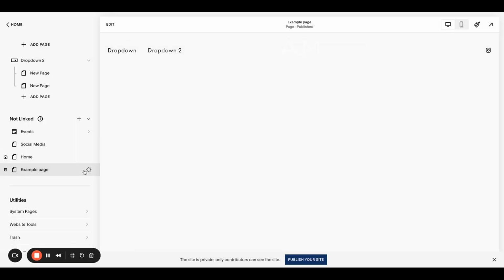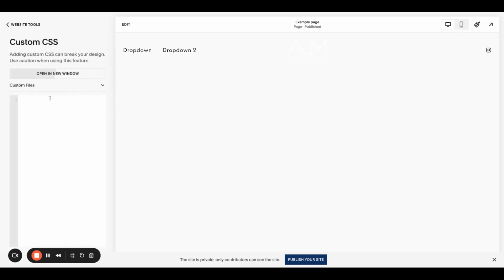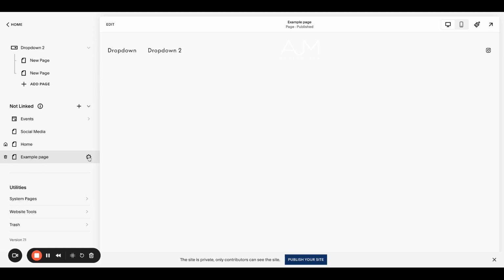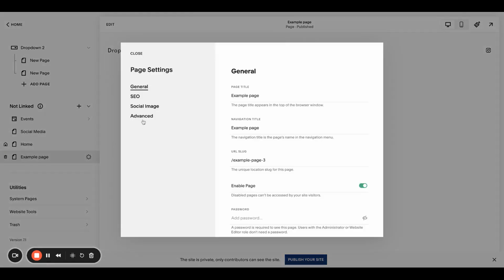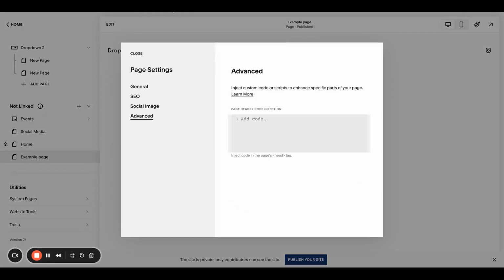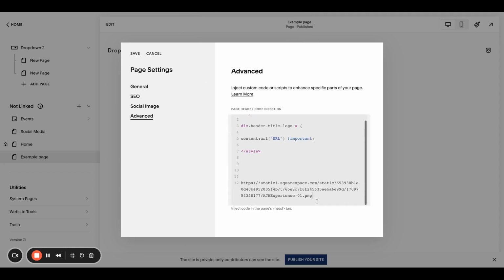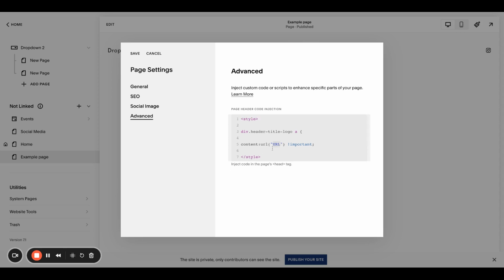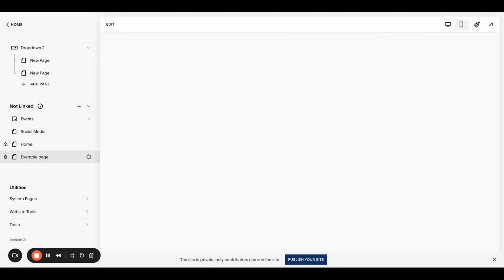How to Add a URL to Code in Squarespace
Have a piece of code for Squarespace that requires a URL? Here’s how to find and add that URL!

copy + paste codes from original post